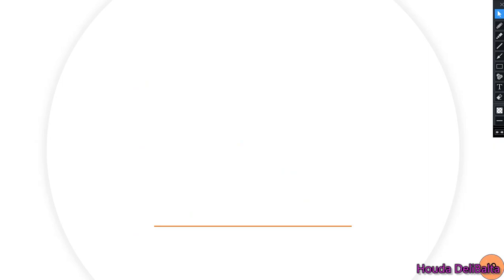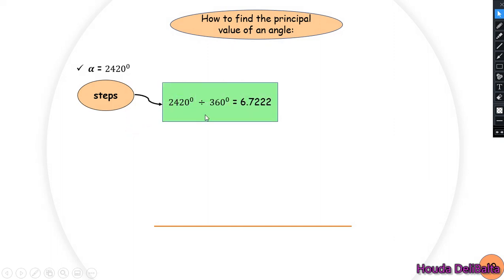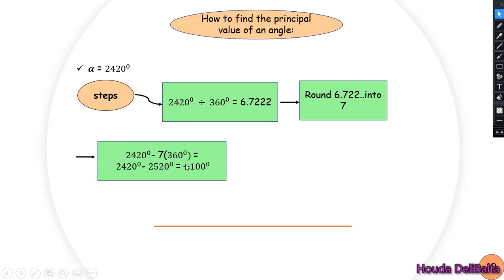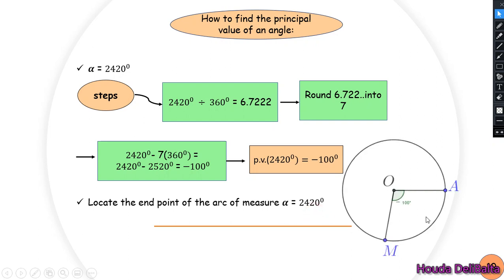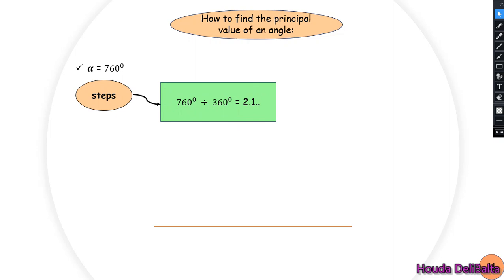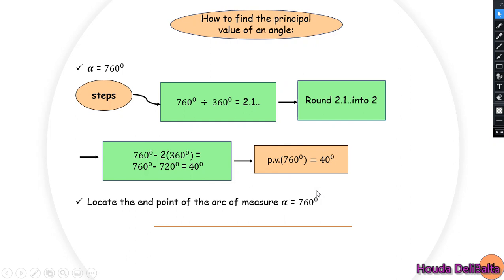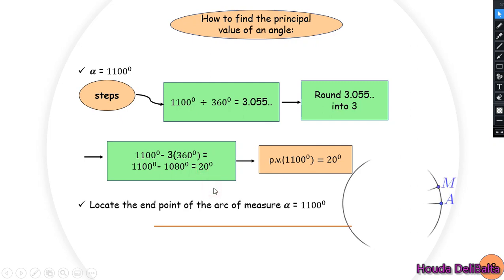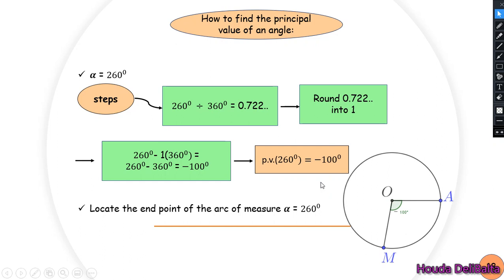grade10 trigo4pv case of degrees